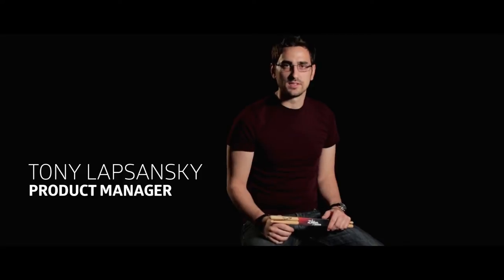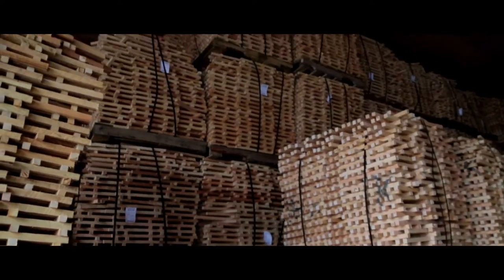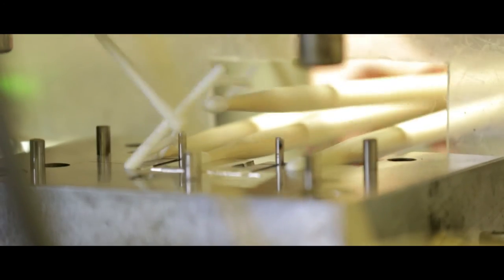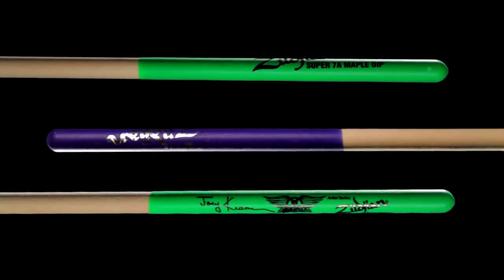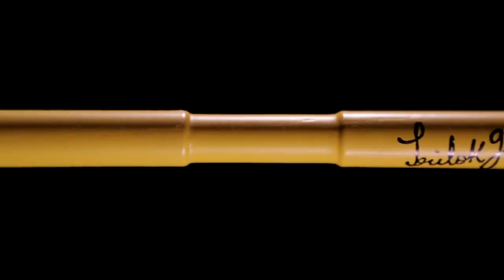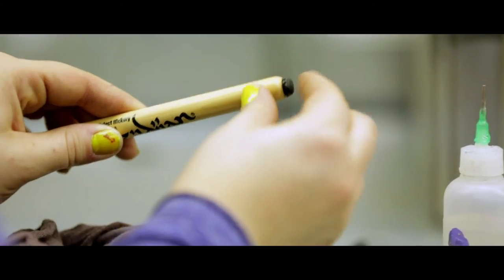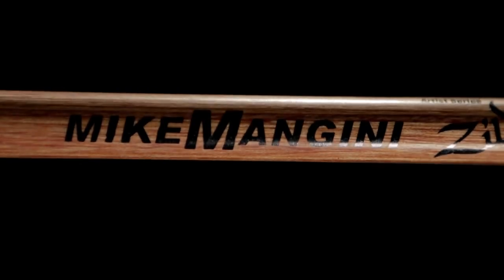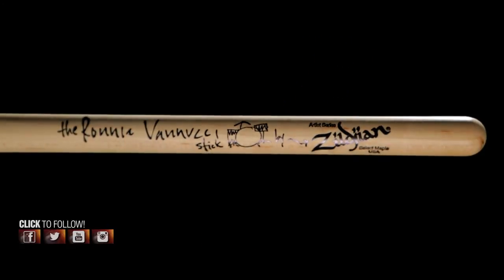Zildjian - Tudo sobre baquetas (EN)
Toda a informação sobre o processo de fabrico das baquetas Zildjian.